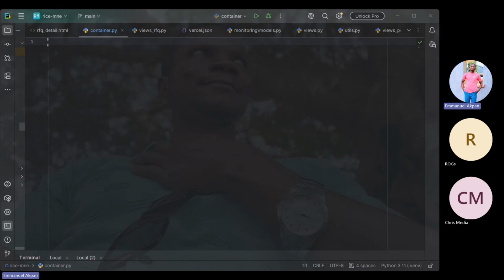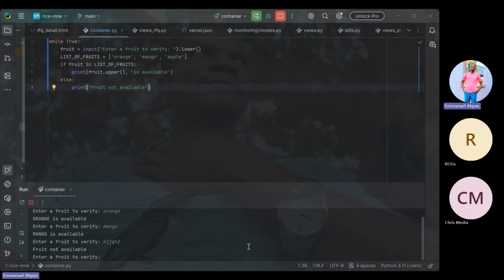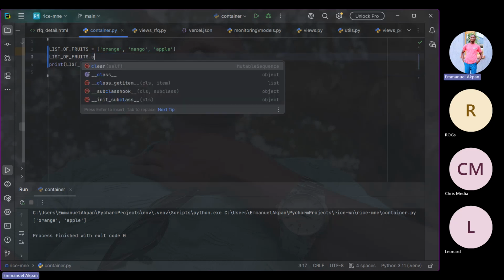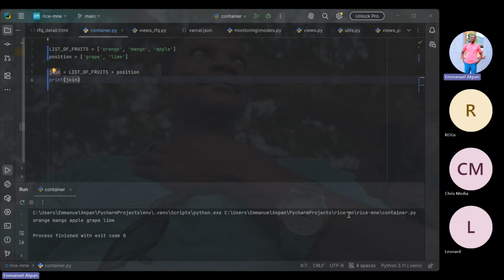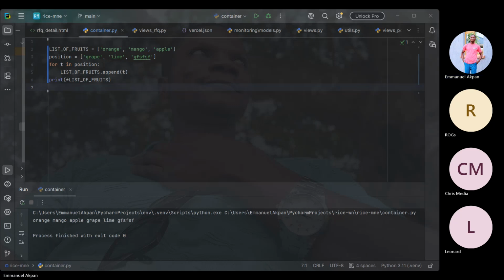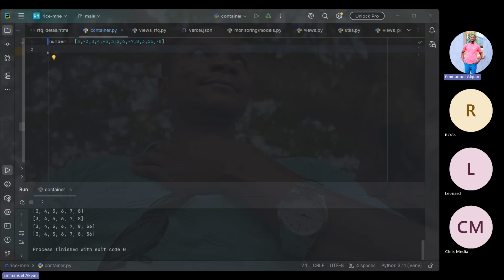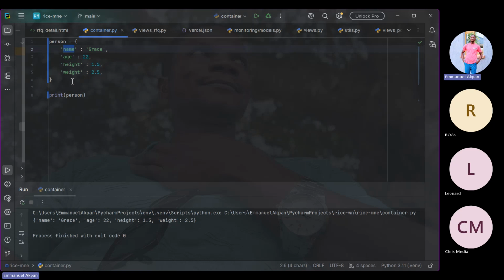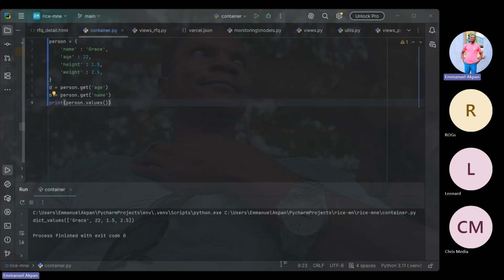container data types (contd)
container data types - python, web development